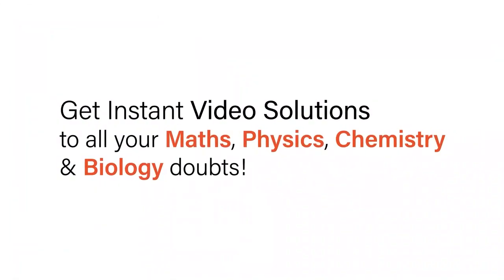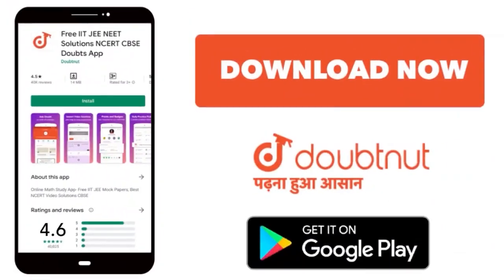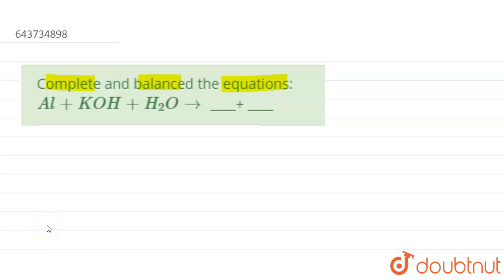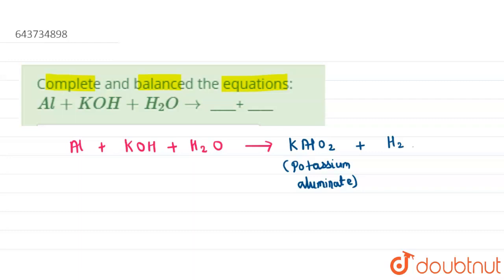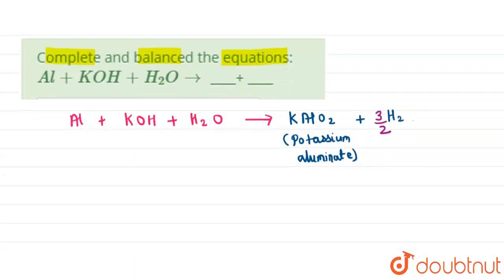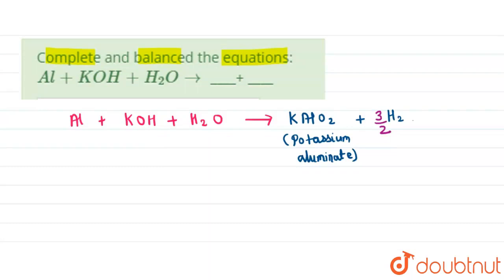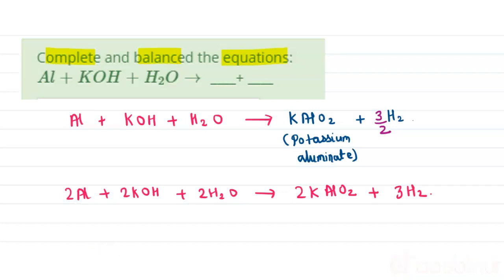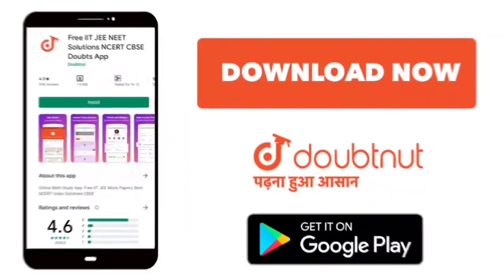Complete and balanced the equations: Al + KOH + H_(2)O rarr____+ ____ | 10 | ANALYTICAL CHEMIST...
Complete and balanced the equations: Al + KOH + H_(2)O rarr____+ ____
Class: 10
Subject: CHEMISTRY
Chapter: ANALYTICAL CHEMISTRY-USE OF AMMONIUM & SODIUM HYDROXIDE
Board:ICSE

👉 Have Any Query? Ask Us.